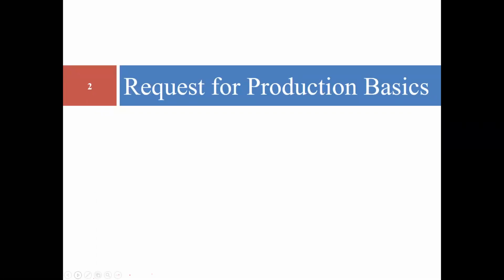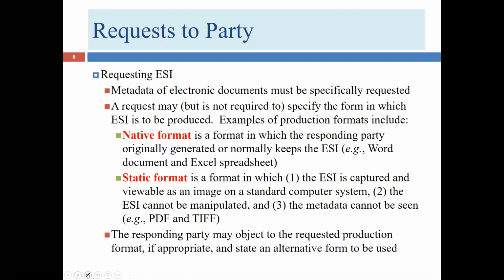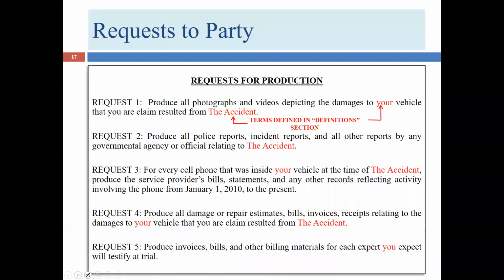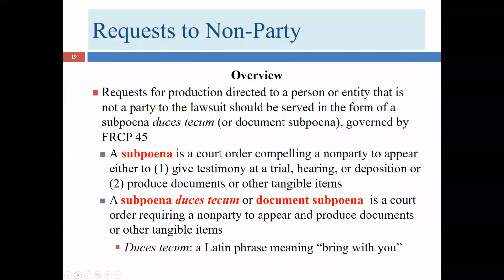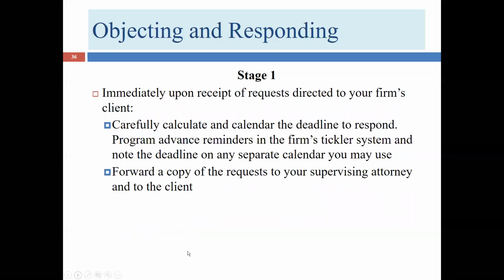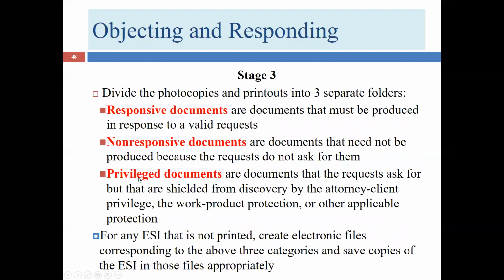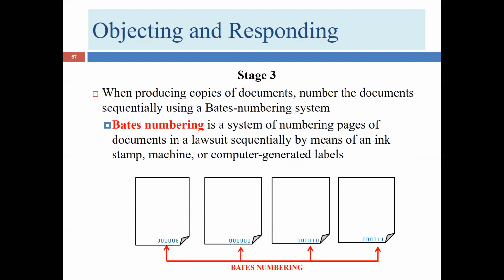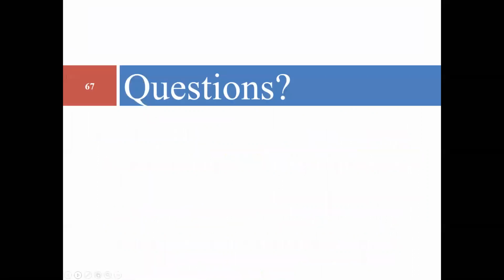Lecture 4 for Chapter 10 (LGLA 1342)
This lecture is the fourth lecture for Chapter 10: Discovery, for LGLA 1342. It covers requests for production